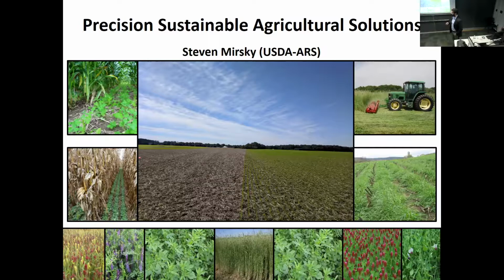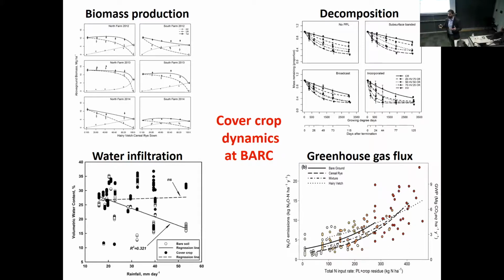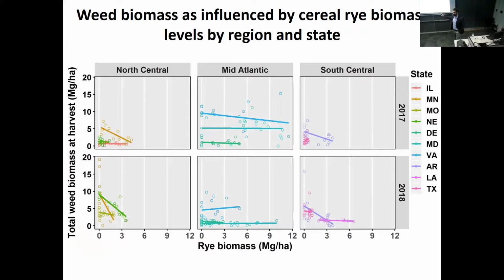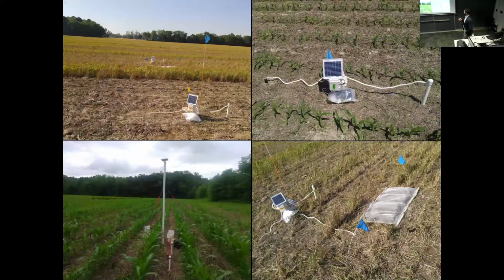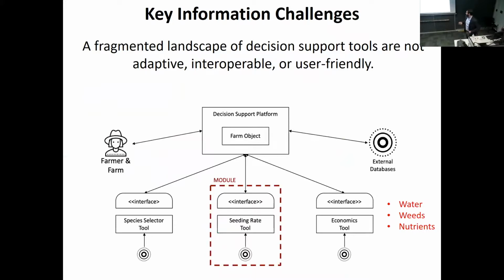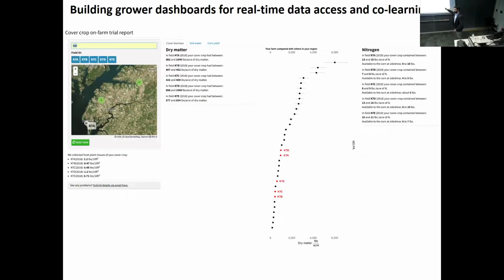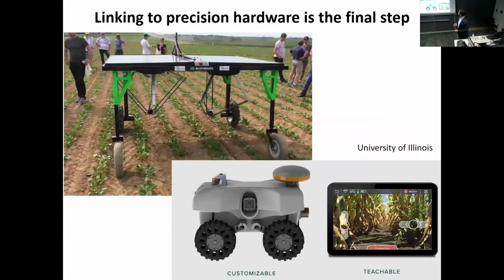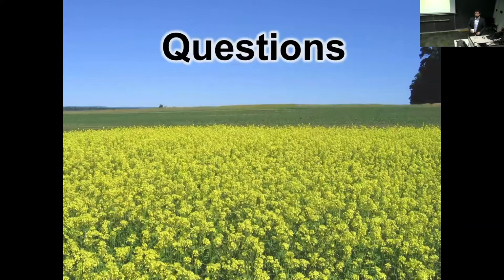Steven Mirsky: Precision Sustainable Agricultural Solutions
Steven Mirsky, USDA-ARS